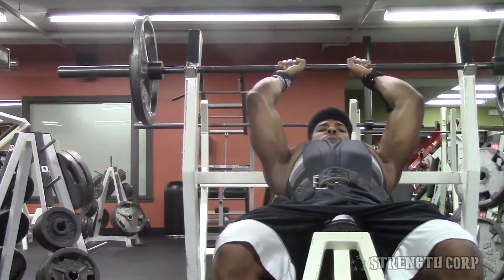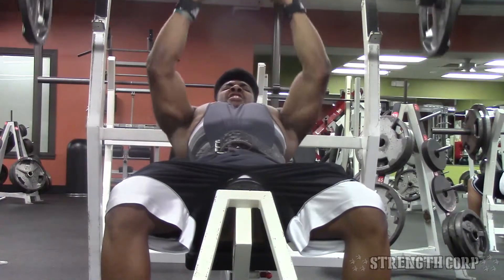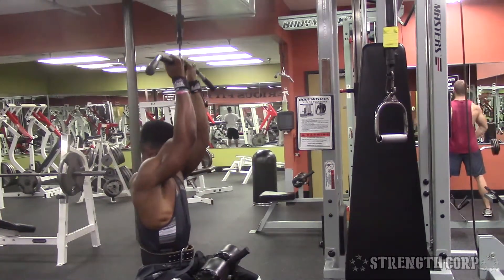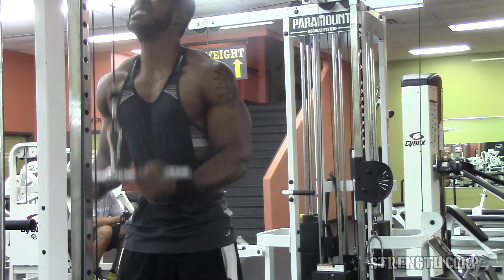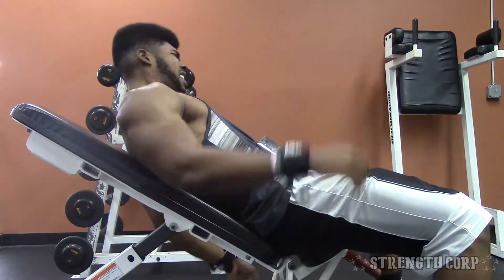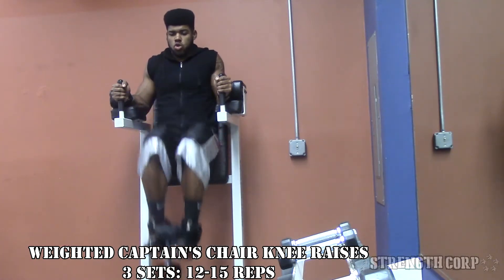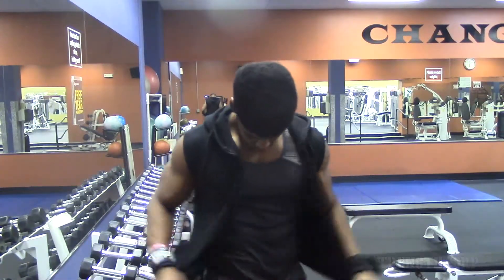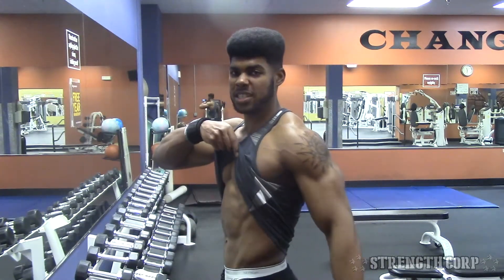Exercising The Right To Bear Arms: Independence Day Arm Workout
My current arm routine to get you those massive guns that attract hoes by the tons!

SOCIAL MEDIA

MUSIC